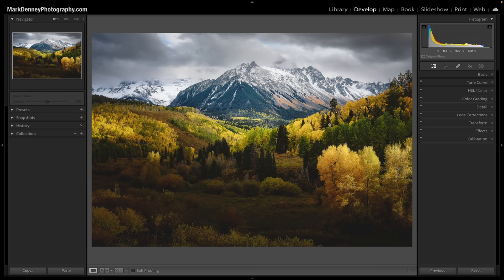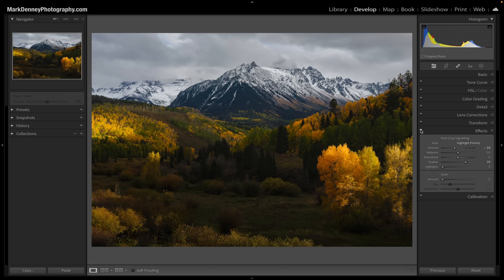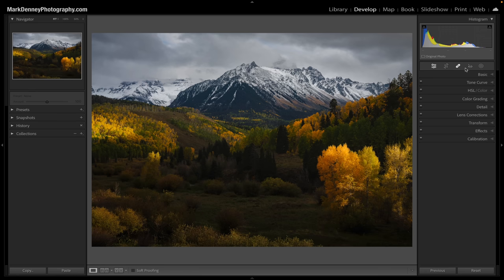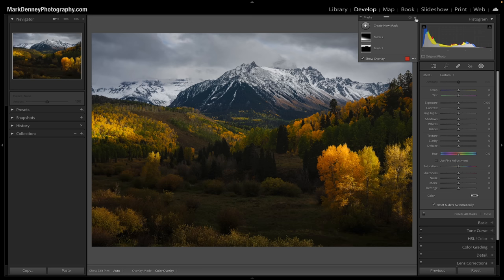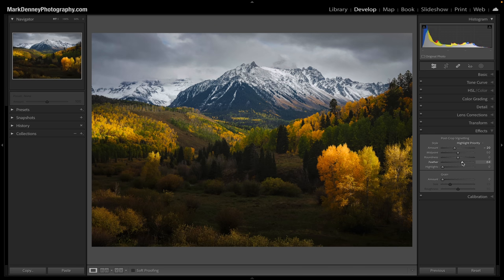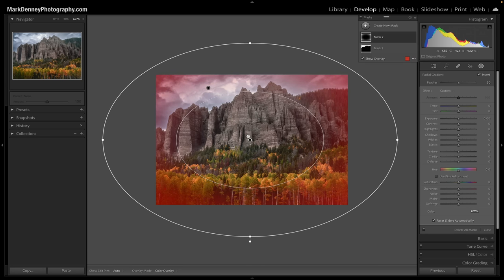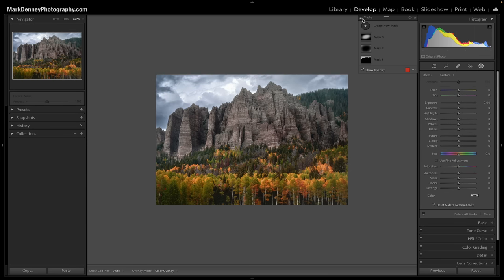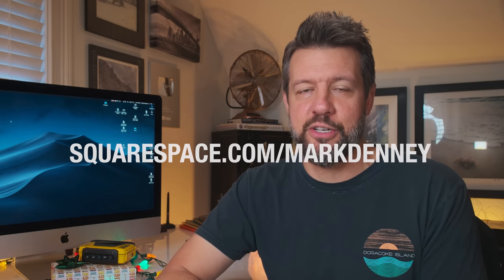Don't Avoid the Bright Side of a Dark Vignette!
In this week’s episode, we discuss why you shouldn't avoid the bright side of a dark vignette in Lightroom. I've been a long time vignette user and have applied one to just about every landscape photo I've edited since day one. And, in the beginning I always applied it the same way, by using the Vignette slider in the Effects Panel and have certainly never paid much attention to the area in the center of the vignette until the last few years. In this video, I'll review a technique that I call a Reverse Vignette that has an incredible way of making the subject of your photo stand out! - Mark D.